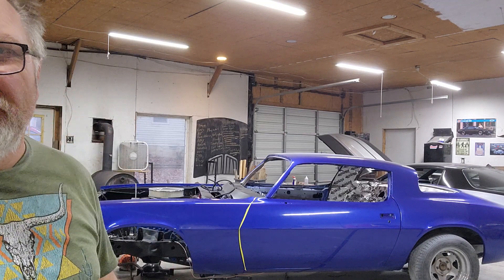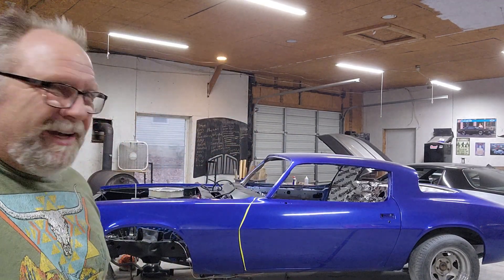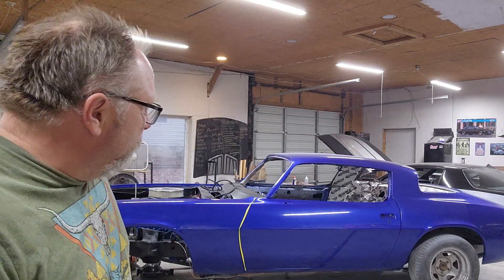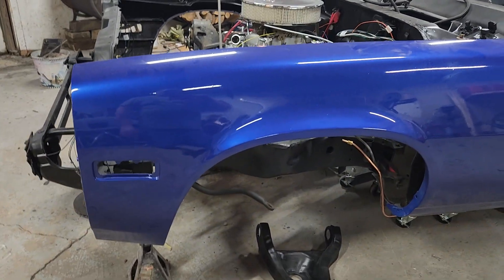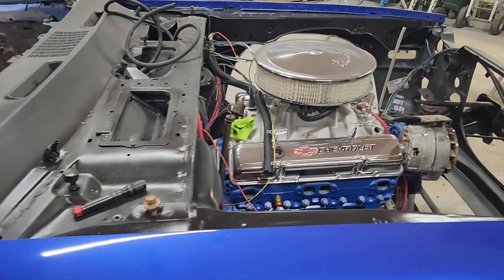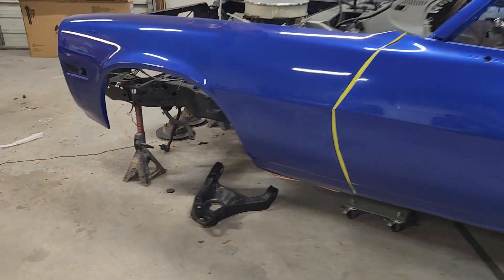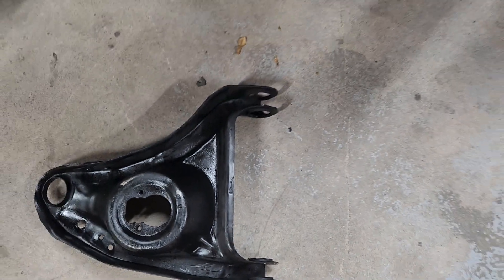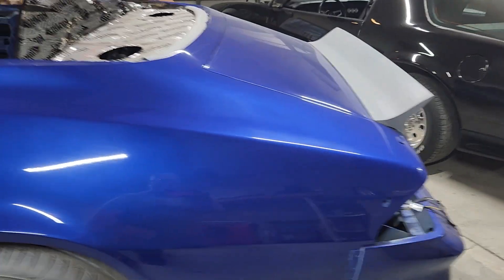December 20, 2022